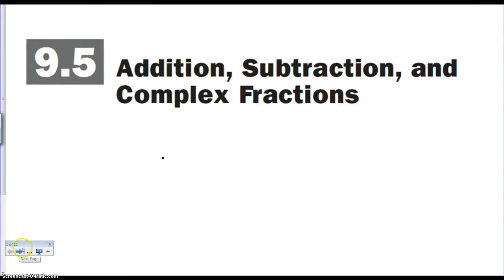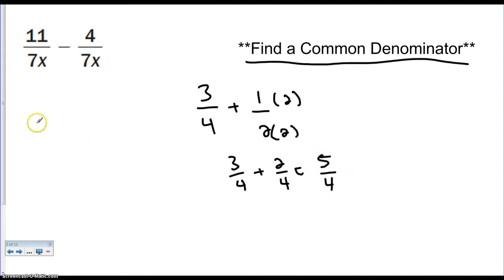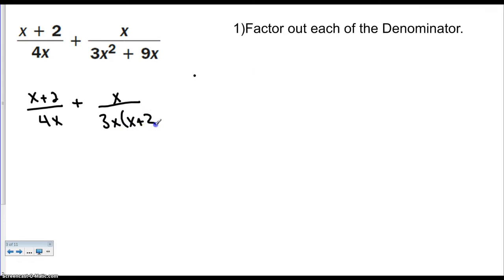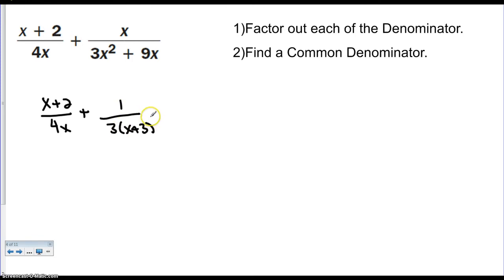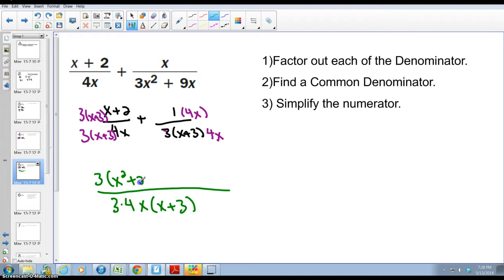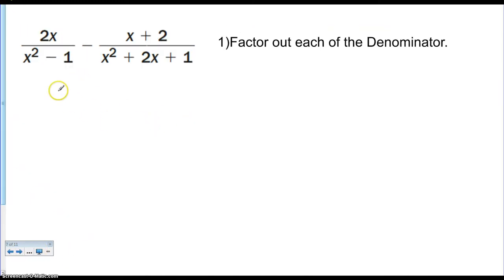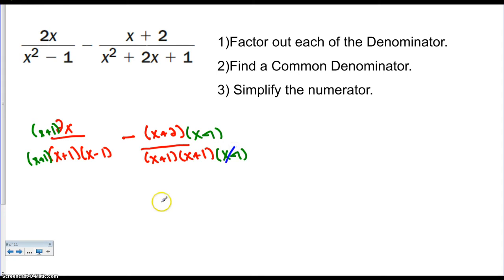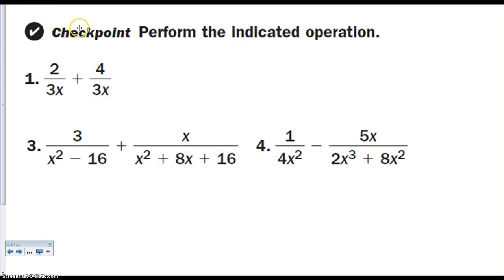Addition and Subtraction of Complex Fractions